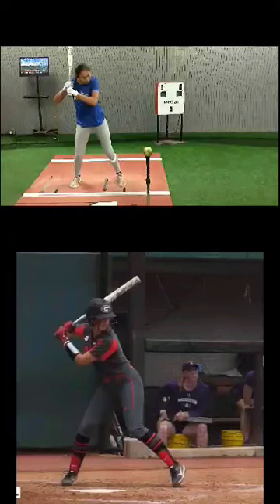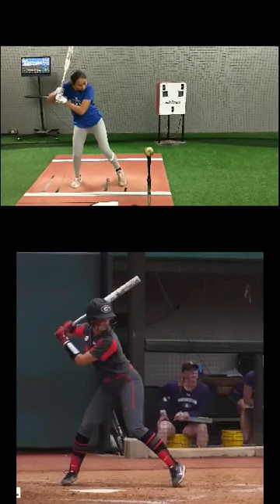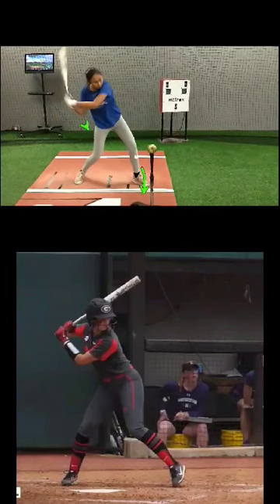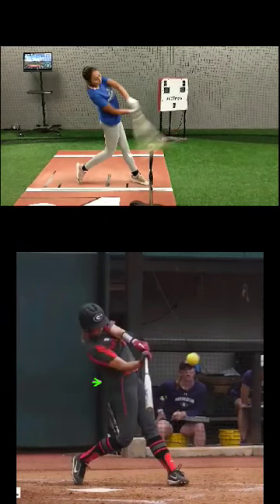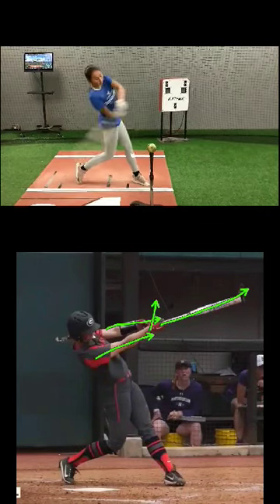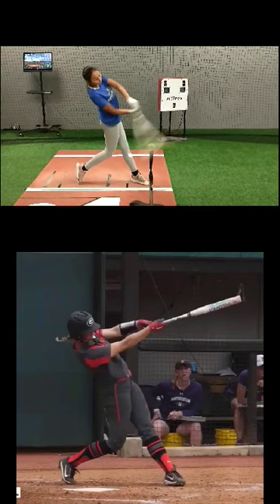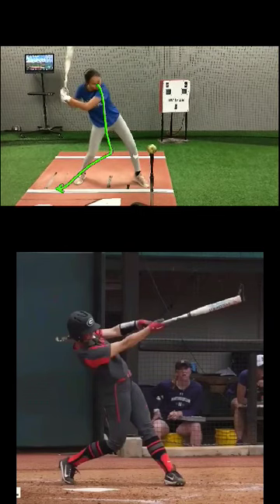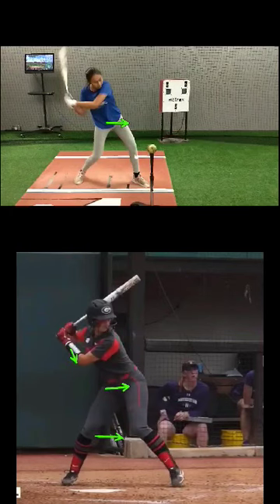cydney hitting analysis